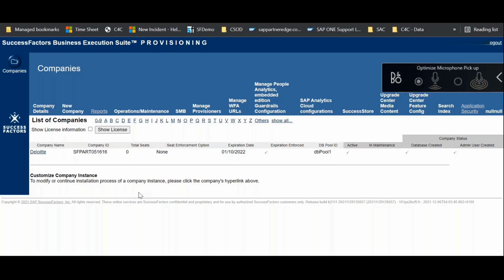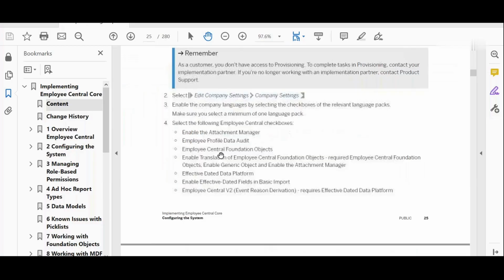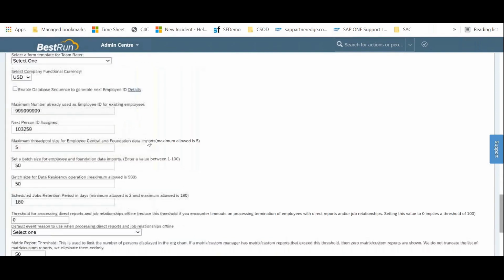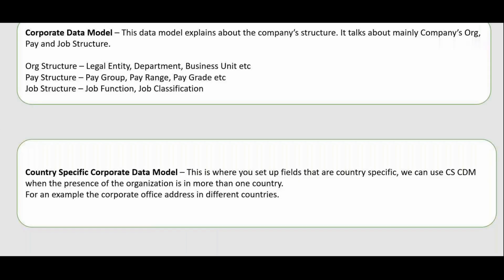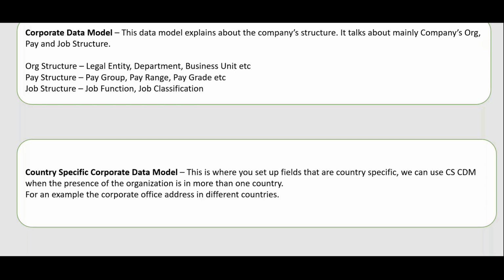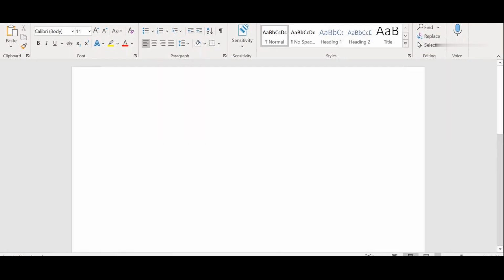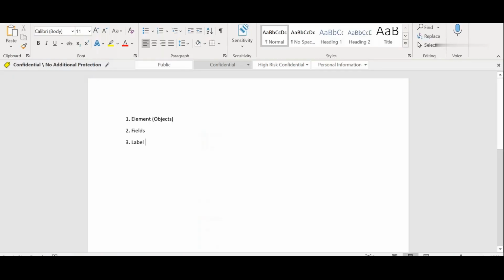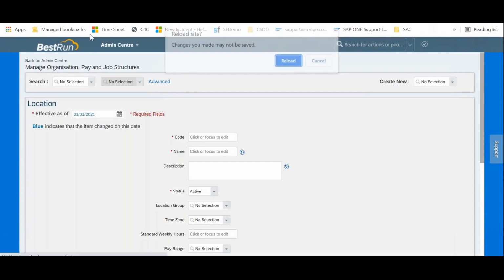SAP SuccessFactors Tutorials | Data Model in SAP | SAP SuccessFactors Provision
The above video covers the topics of SAP SuccessFactors such as Provisions, Super Admin and Corporate Data Model.

In this video, we uncover the incredible features and benefits of SAP SuccessFactors, from talent acquisition and performance management to employee engagement and learning solutions.

Discover how this comprehensive platform can revolutionize your HR processes, improve employee satisfaction, and drive business growth.

TimeStamps: -
00:01 - Provision
06:56 - Super Admin
11:00 - System
15:10 - Data Model
18:19 - Corporate Data Model